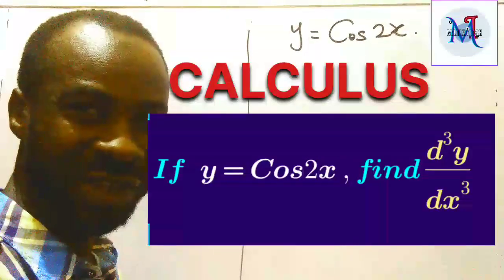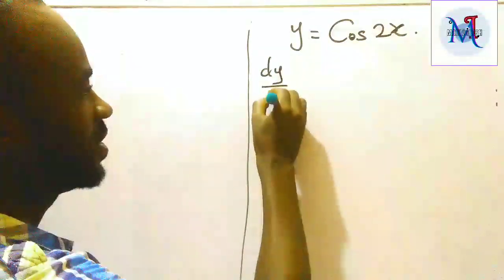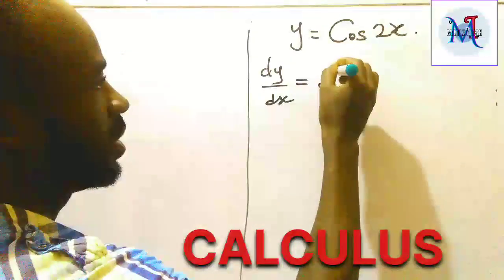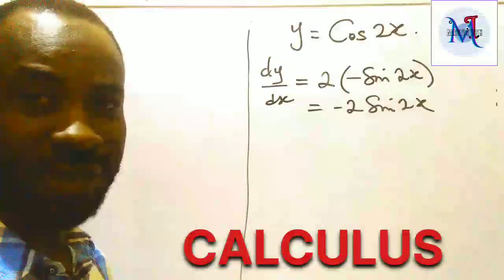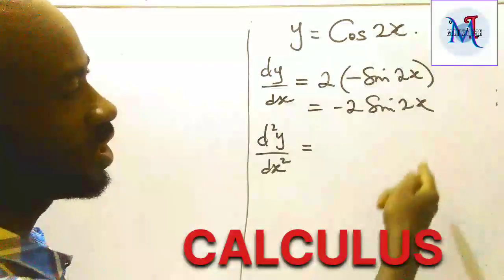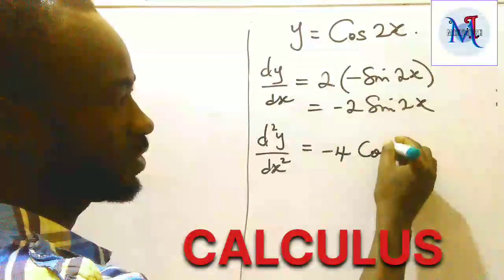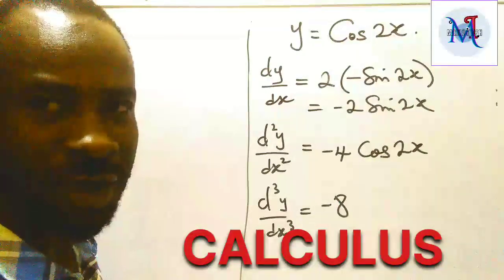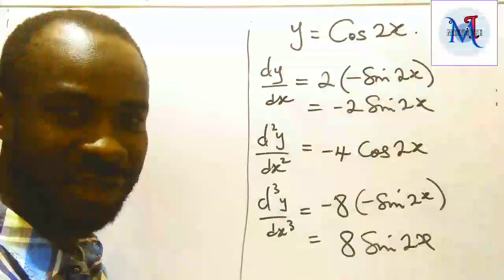Calculus - How to differentiate Trigonometric Functions